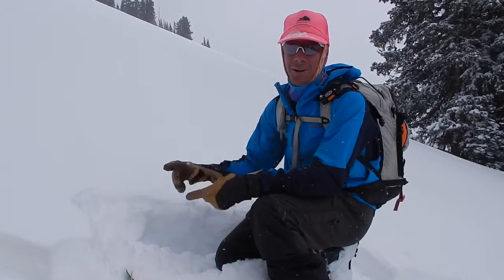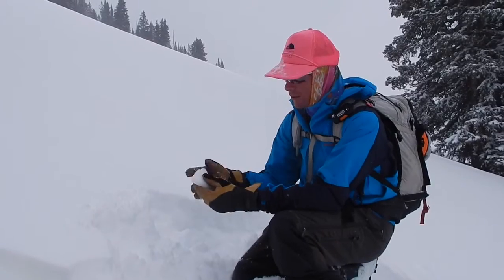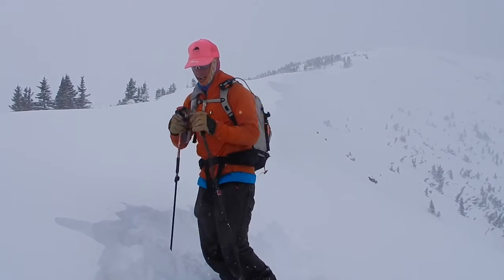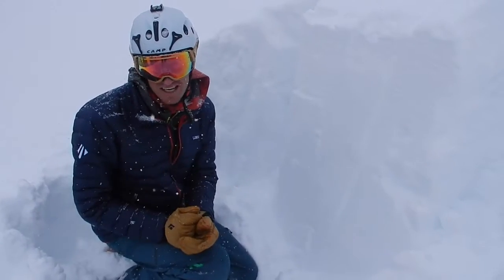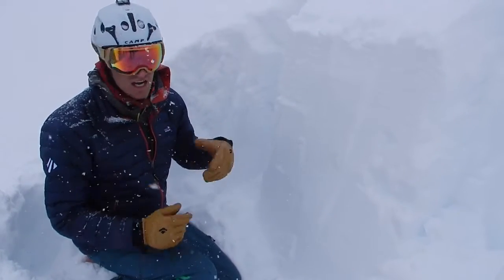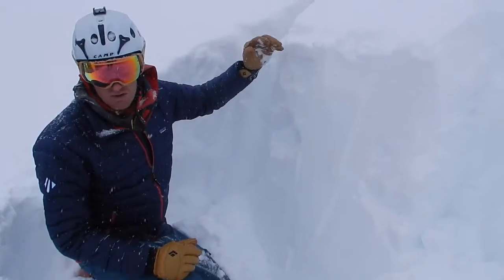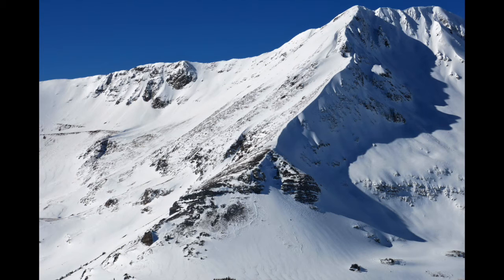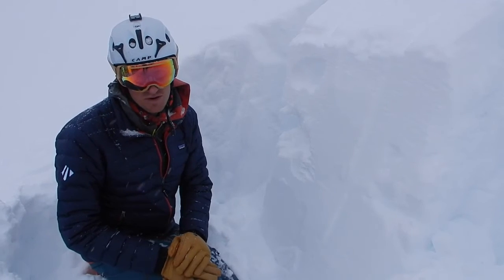1/2/17. New weak layers and developing avalanche problems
New developing avalanche problems observed on 1/2/2017 that will grow in size and sensitivity with more snow in the forecast this week.